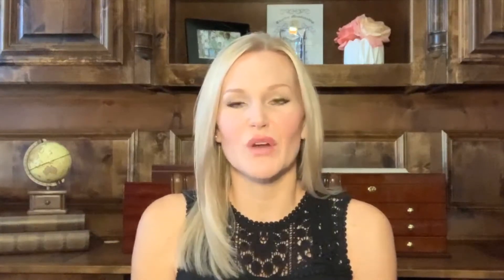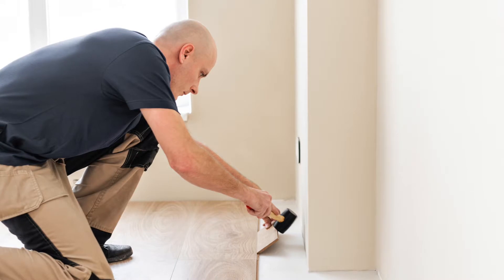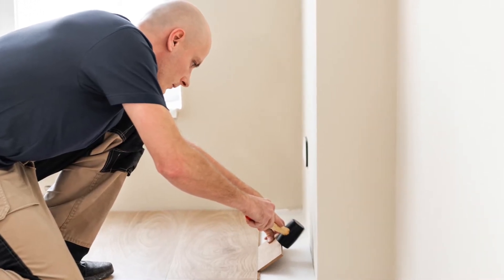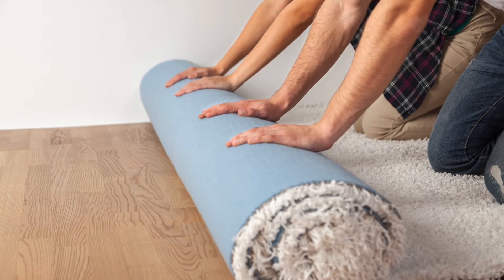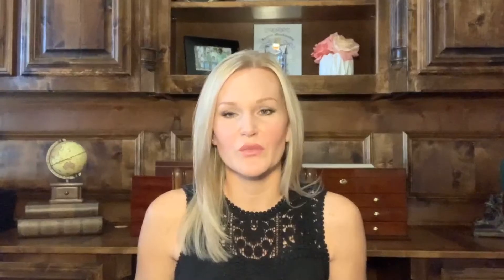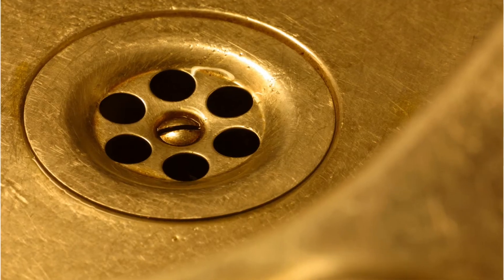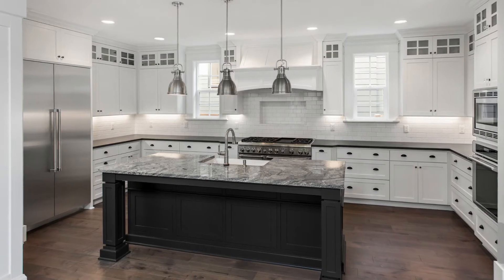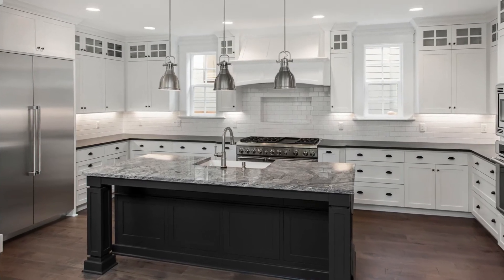4 Things to Do Before Listing Your Home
Spring is the optimum time to sell a home. Regardless of whether it's a hot, cold or balanced market, inventory almost always rises in the spring because the largest number of buyers are actively searching for a new home during April, May, and June. So today we are talking about four things you can do to your home to maximize the price that it will sell for.

for blog posts and more information about buying and selling in Dallas/Fort Worth.

- Heather

I’m a full time Realtor® in the Dallas/Fort Worth area with It's Closing Time Realty.  I'm a proud wife, a former teacher with a masters degree in Educational Administration, a dedicated Rotarian, and my husband and I have three great boys.

Real estate license #709705.